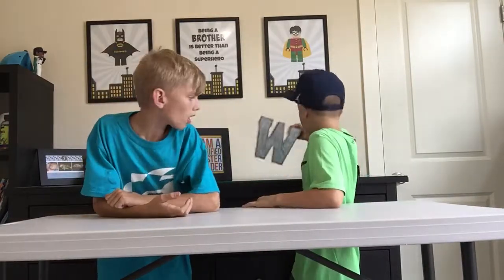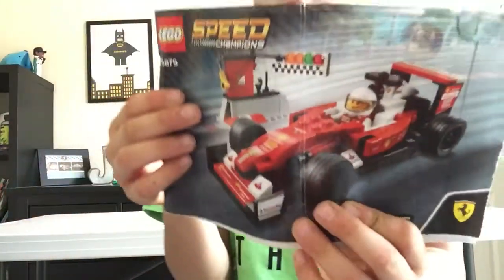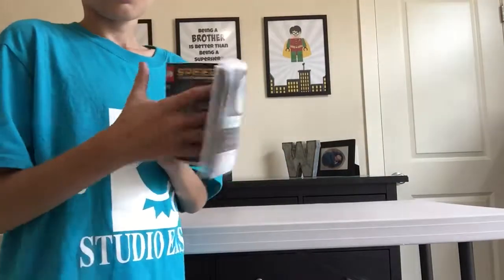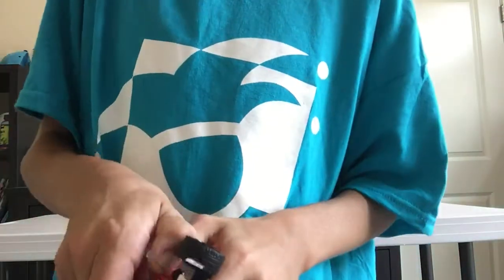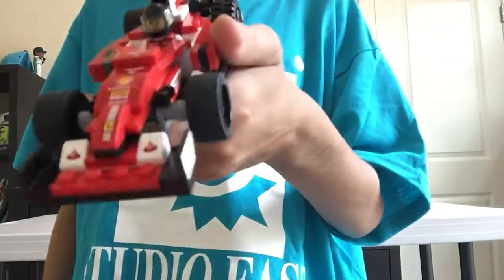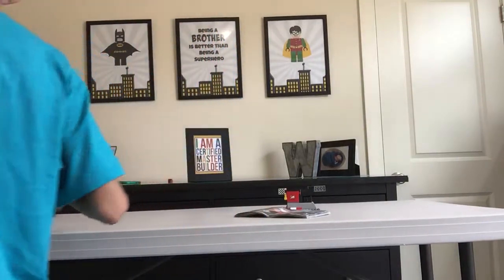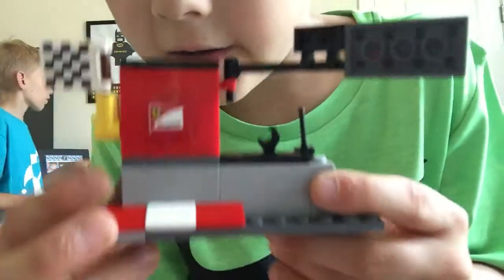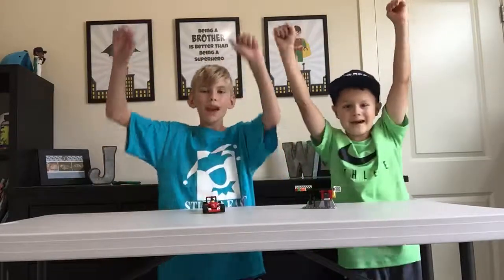Brickmasters episode 19